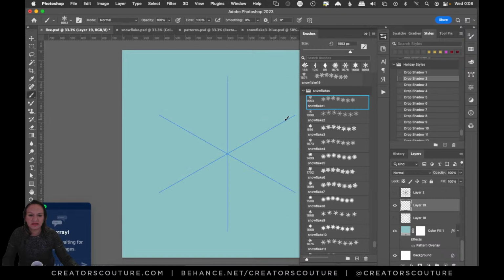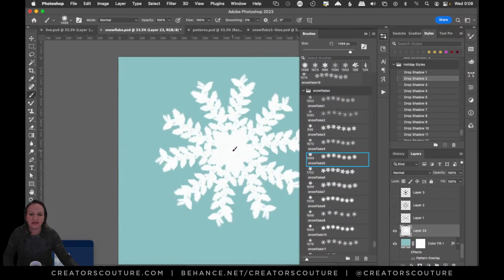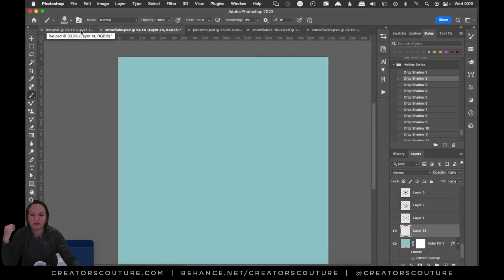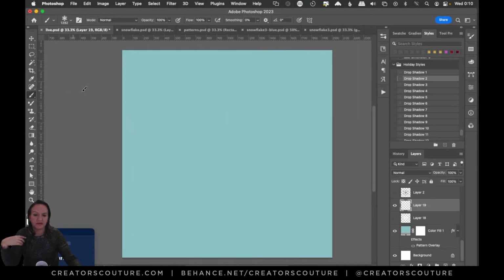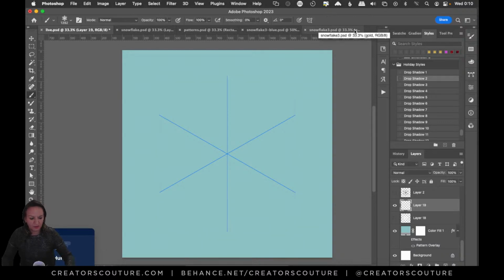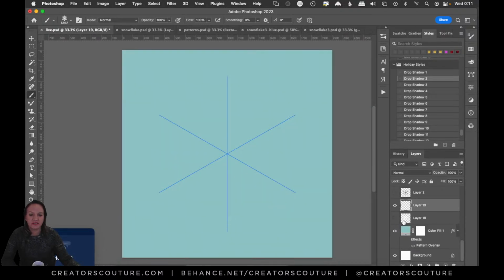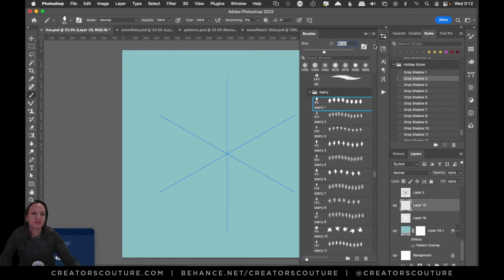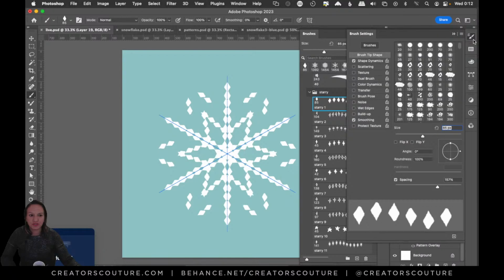Snowflake Art & Pattern Shortcuts with Photoshop Brush Symmetry & the Adobe Capture Plugin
You know I like to do things the easy way! In this easy peasy Photoshop tutorial, we will be using whatever Photoshop pattern brushes you have on hand, the brush symmetry tool AND the Adobe Capture plugin to create some festive holiday snowflake motifs!

Insiders get VERY special pricing, exclusive freebies, and much more!